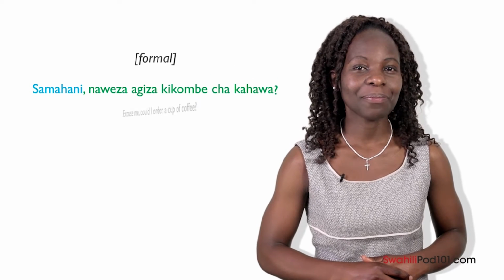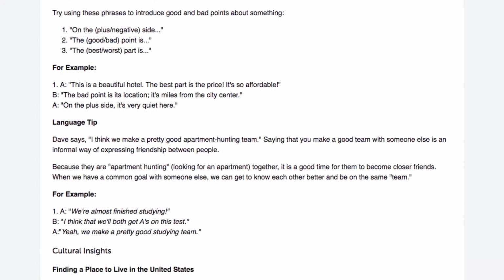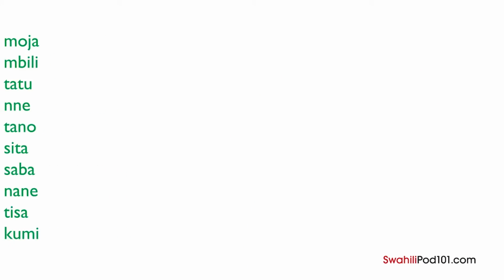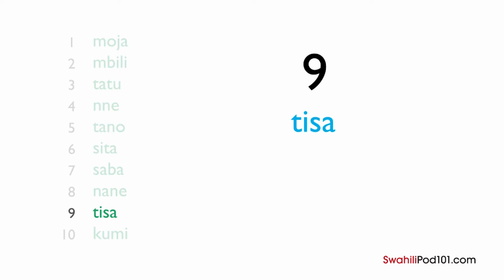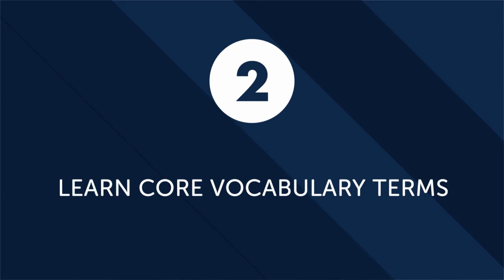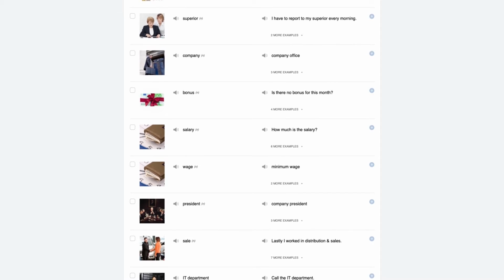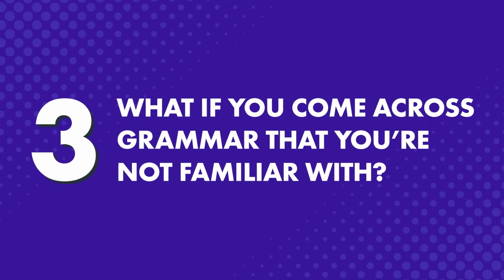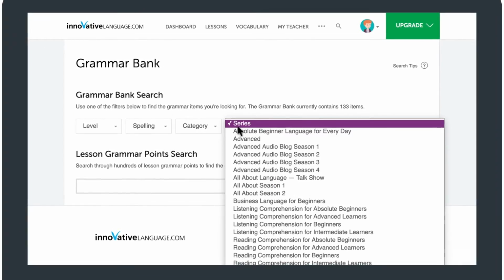Intensive Swahili Grammar Course in 20 Minutes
↓ More details below ↓

Step 3: Start speaking Swahili the fast, fun and easy way!

If you don't understand much Swahili and want to be able to understand and speak it, this video is made for you because we will help you improving your Swahili skills!
This video will challenge your reading and listening comprehension skills and help you progress in your Swahili study.